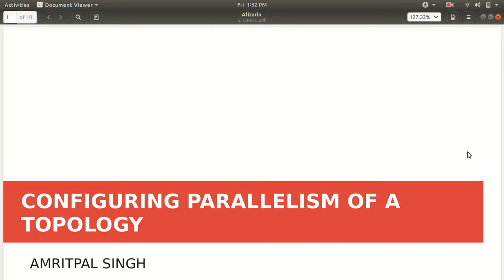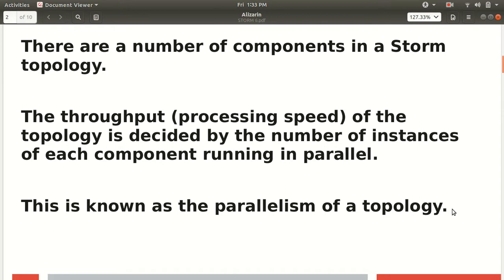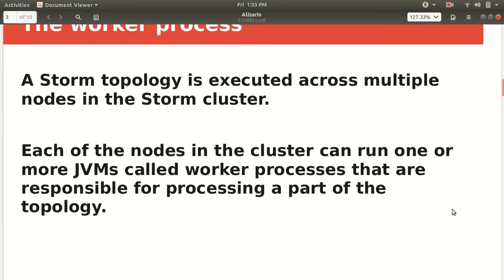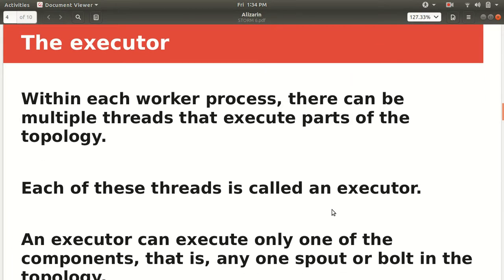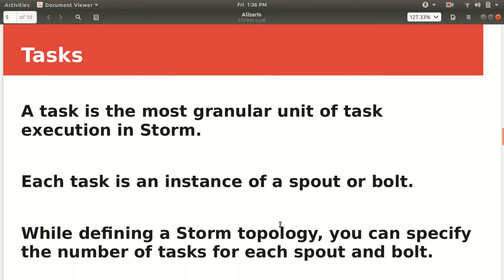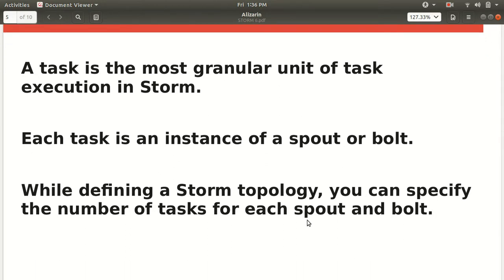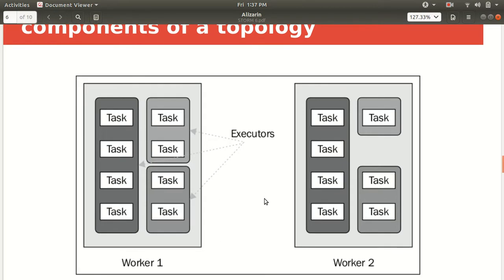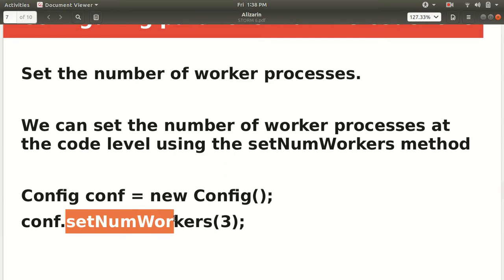Apache Storm : Configuring the parallelism of a Topology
The term "parallelism" in a more general sense to describe how you can configure not only the number of executors but also the number of worker processes and the number of tasks of a Storm topology.